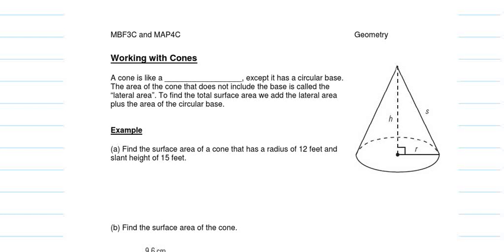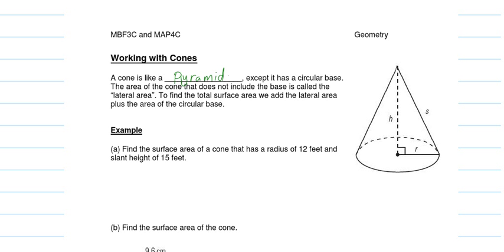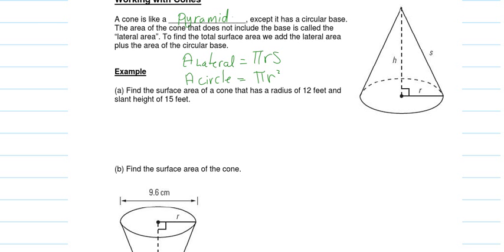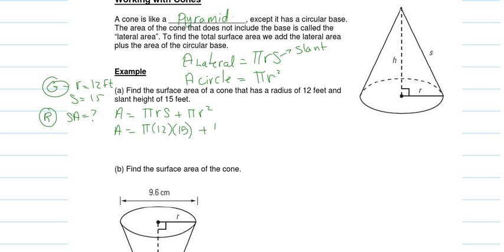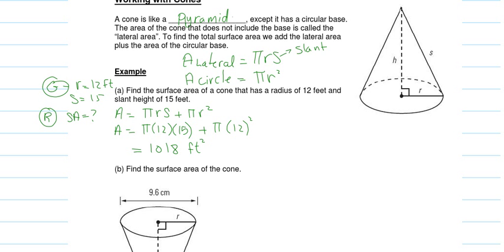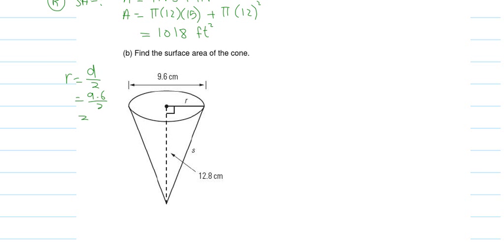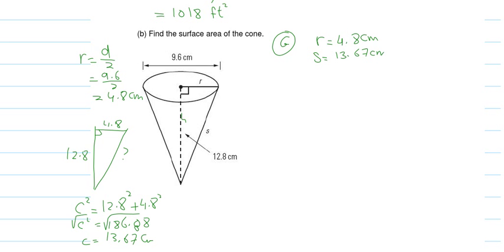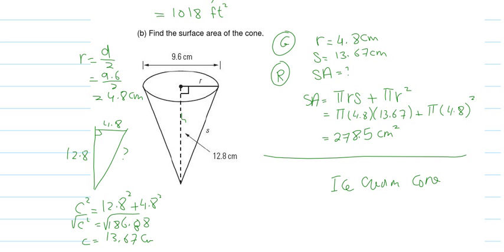sept 27 SA cone